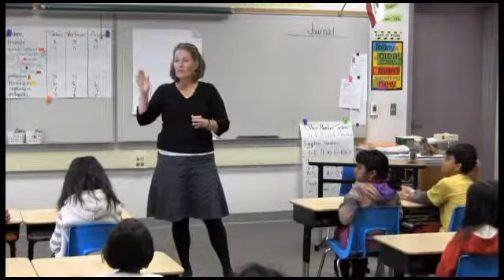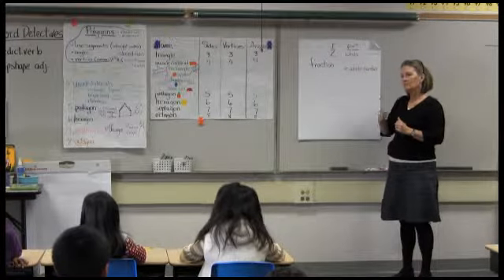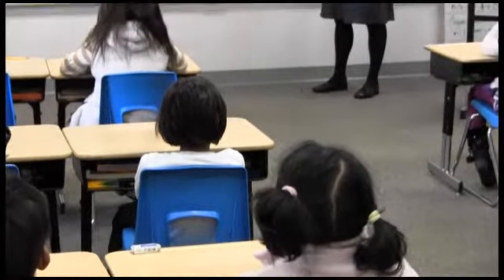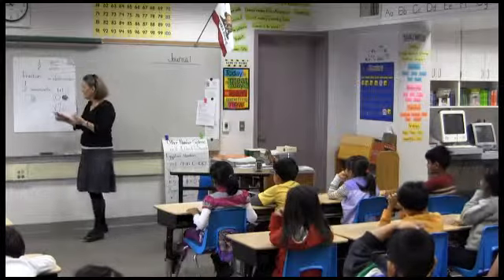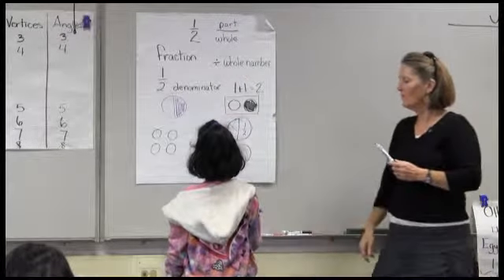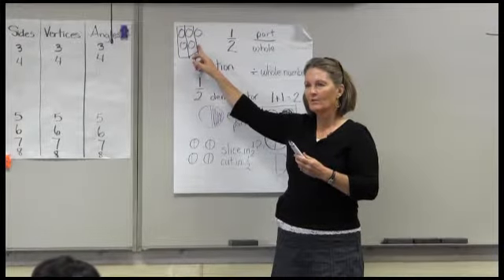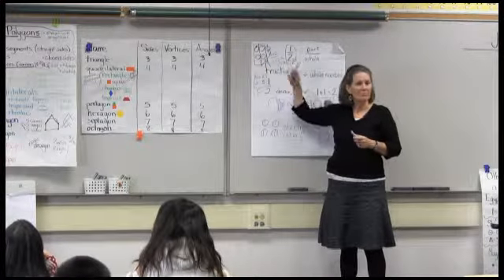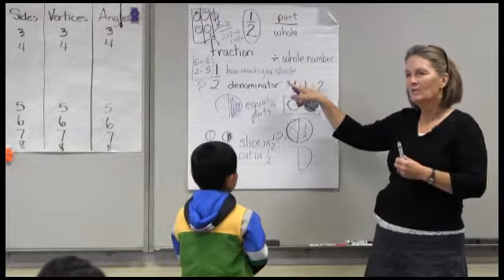Math Talk about Fractions (Debbie Stoddard) | Grade 2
Math talk in a second grade math lesson. Children get opportunities to use academic language to express their ideas and the teacher get formative assessment information about what her students think and know.